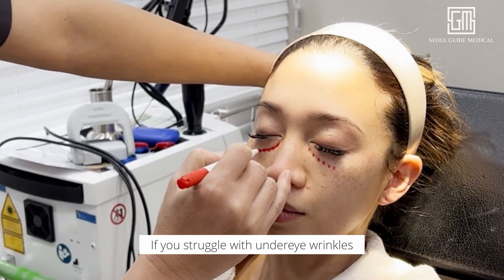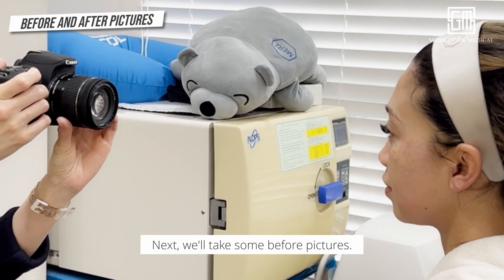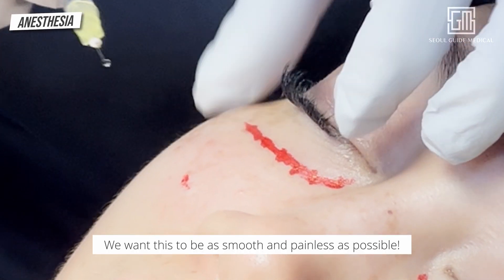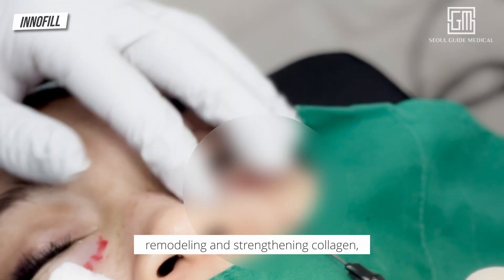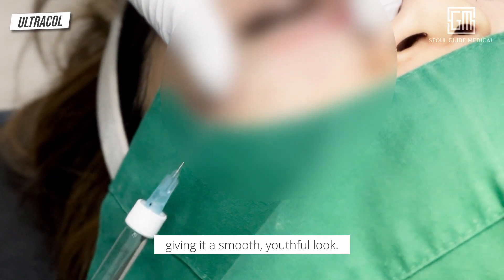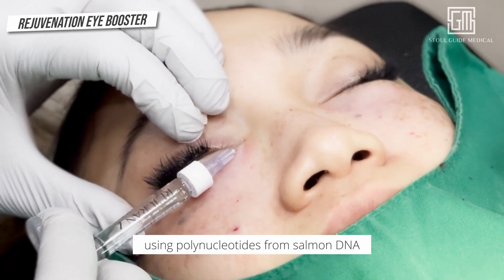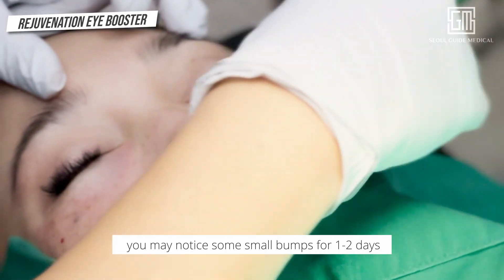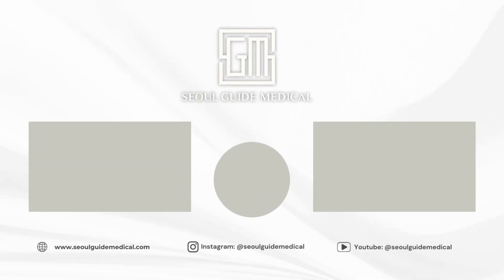Non-surgical Undereye Bag Removal | Seoul Guide Medical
Brighten up your eyes and say goodbye to undereye bags with our transformative trio of treatments! From the surgical-like results of Innofill to the collagen-boosting Ultracol and the skin-renewing Rejuvenation Eye Booster, this combo brings your eyes back to life. Get ready for smoother, tighter, and more youthful-looking eyes—no incisions needed! ✨👀

Watch as we explore how these treatments work, the benefits, and real-life results that can help you reclaim a brighter, more youthful look!

📍ADDRESS( Head-Office)
 Heights Building, 151 Teheran-ro, Gangnam-gu, Seoul, Republic of Korea (Hight building)